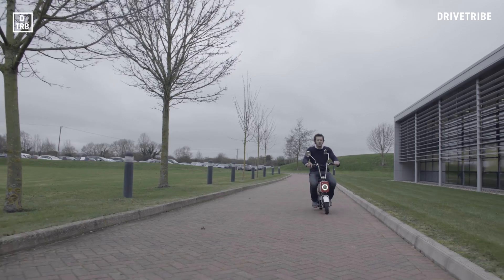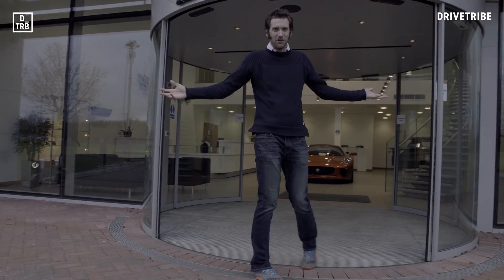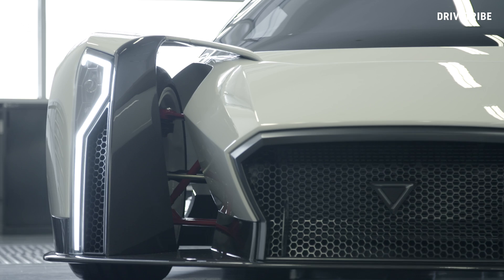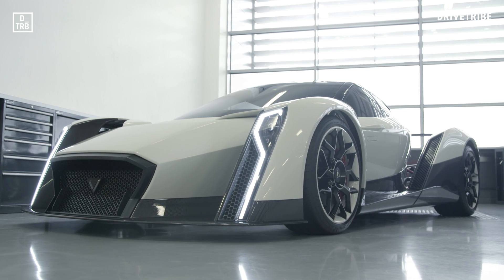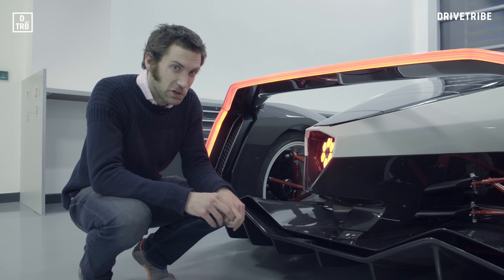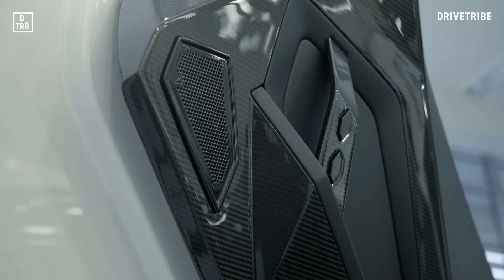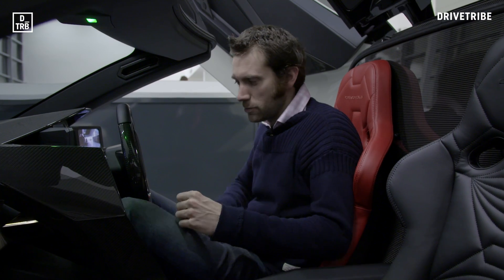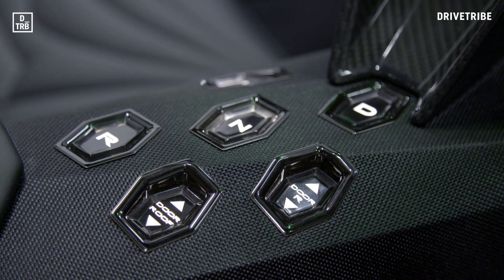PREVIEW: Dendrobium, the 1000bhp electric hypercar by Williams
The Dendrobium is Singapore's first hypercar, with an electric powertrain packing over 1000bhp, and the promise of 0-60mph in 2.7 seconds and a top speed of over 200mph. It's a concept for now – the brainchild of Singapore electric mobility experts Vanda Electrics – but the project has been brought from the design stage to reality by Williams Advanced Engineering, the sister company to the Williams F1 team. And if there's enough interest following its unveiling at the 2017 Geneva Motor Show, it'll be on sale by 2020 with a million-pound price tag…